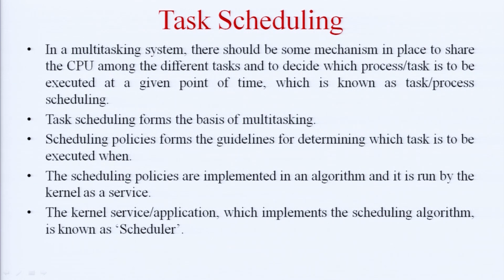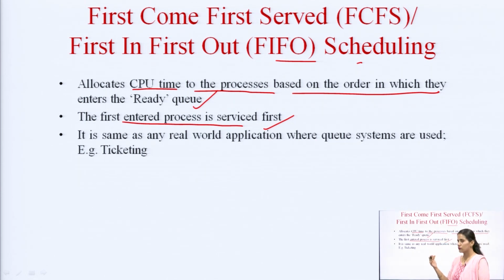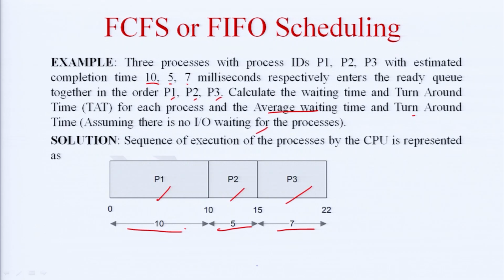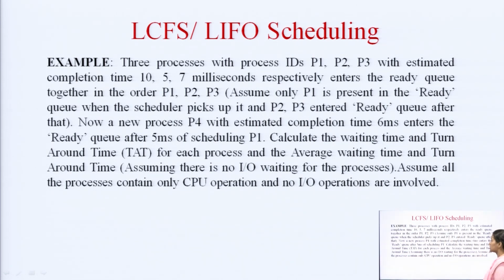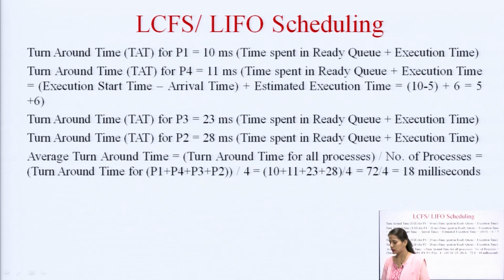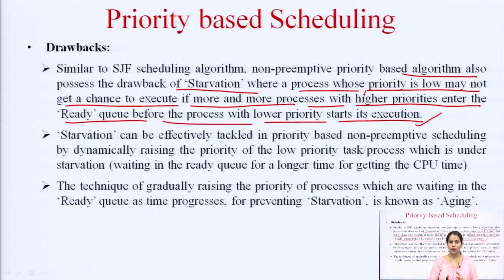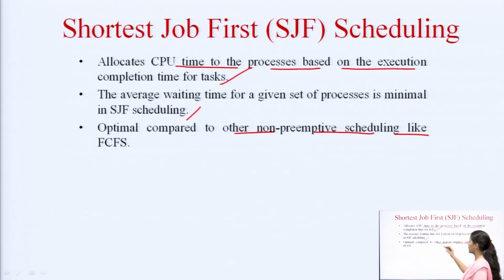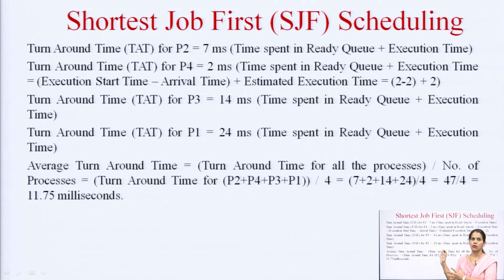Non-Preemptive Scheduling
Subject:-EC
Course:-Embedded System